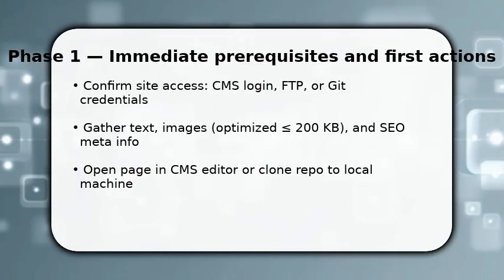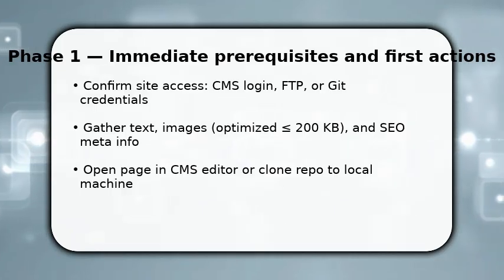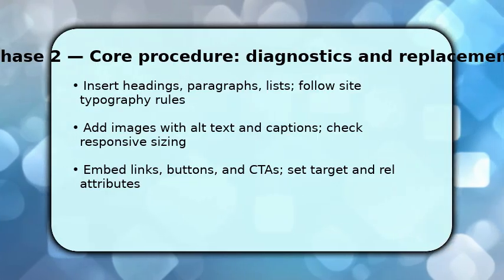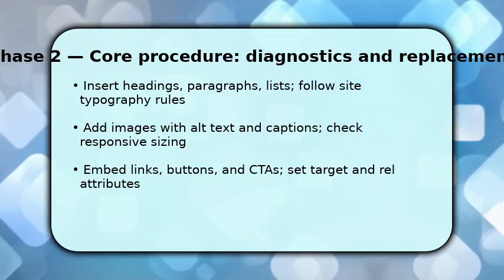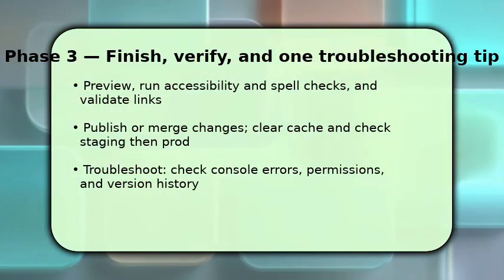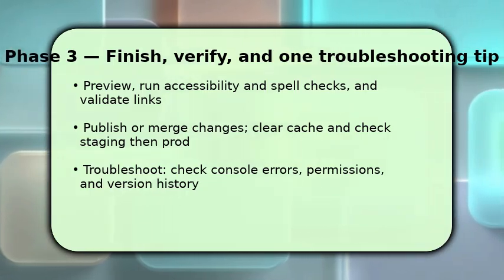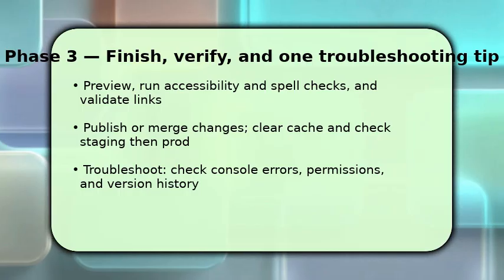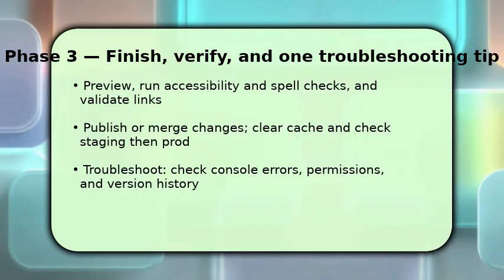How to Add Content on Website - Step by Step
How to Add Content on Website - Step by Step | 🔒 Surfshark VPN Deal — Stay private and secure. $1.99/mo + 3 Months Free ▸

Learn the essential steps to add content on your website effectively. This video guide walks you through selecting quality materials, optimizing for SEO, and enhancing user engagement with interactive elements.

add content, website optimization, SEO basics, interactive web design, content creation tutorial, user engagement strategies, digital asset integration, web development guide, enhance website appeal, online material addition